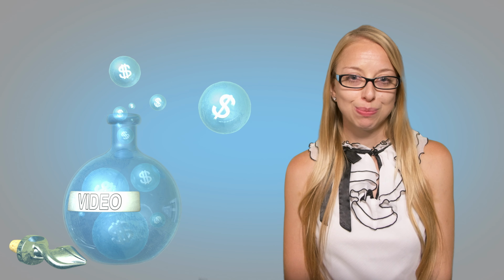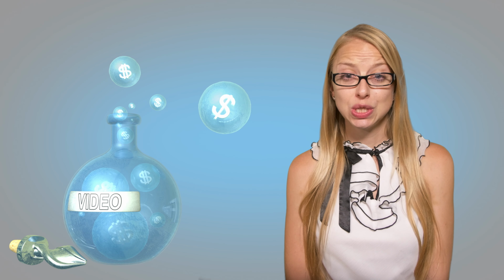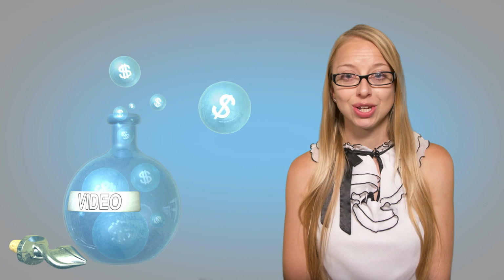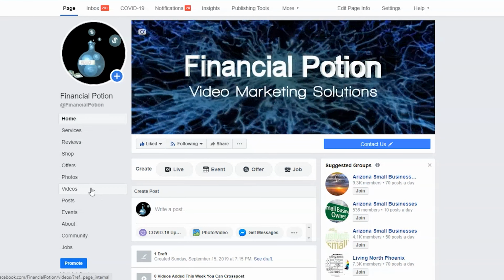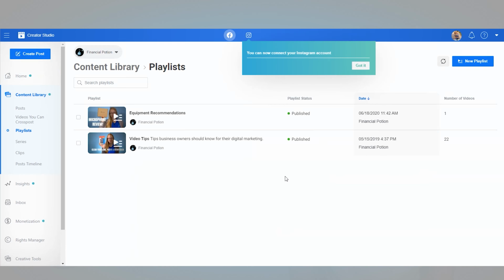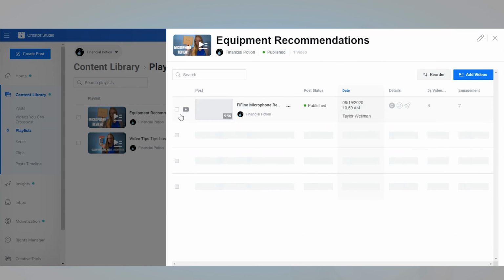How To Add Videos to a Playlist or Series on Facebook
Wondering how to add videos to a playlist or series on Facebook? It's easy!

Organizing your videos in playlists or series will help people stay on your content longer. This is a step that can only be done on a business or brand page, not a personal page. Once you’re on your page, go to videos, and then go to “manage playlists”. This will open up the Facebook Creator Studio. From there you can click on “new playlists” to create a new playlist. Or you can click on an existing playlist and then click on “add videos” to add videos to that playlist. If the video fits within a series you should click on the left where it says “series” to then organize your series. I hope this helps you better organize your videos on Facebook using playlists and series.